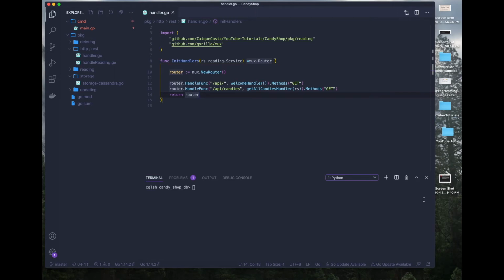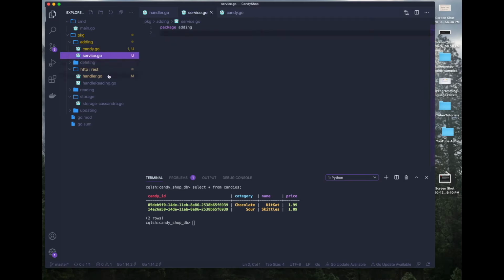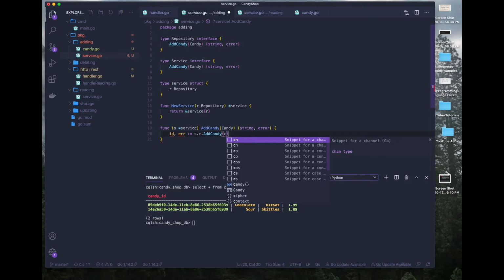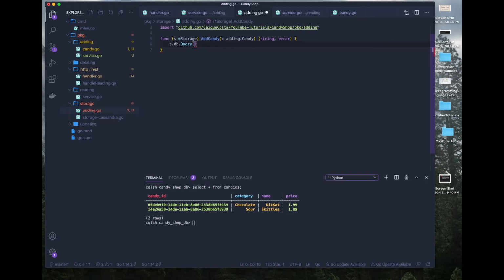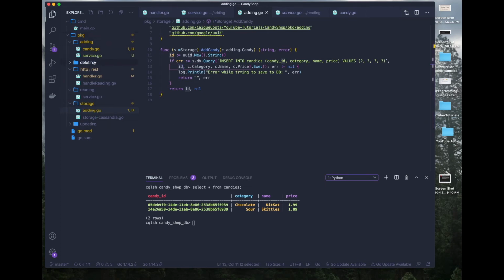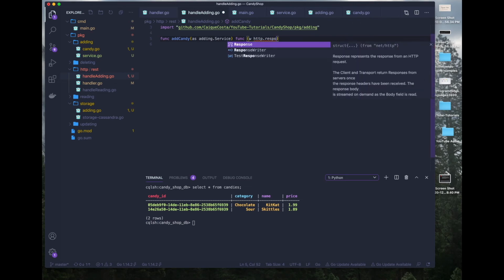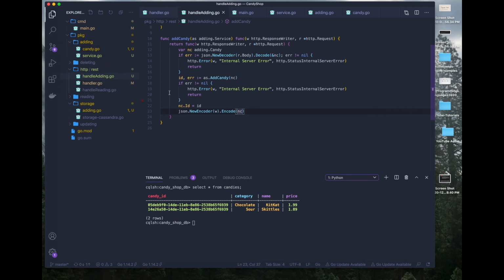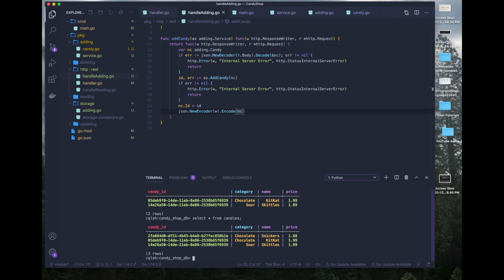[Part 4] HexArch - Adding Data To Cassandra Via Post API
In this video, we add on to our candy shop application by adding an adding package, creating a new post endpoint, and building on top of our hexagonal architecture